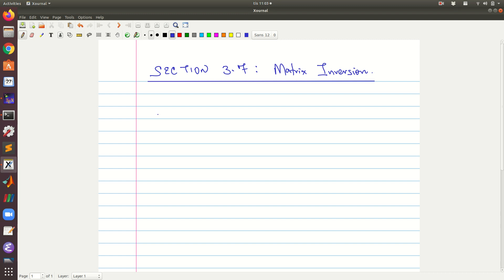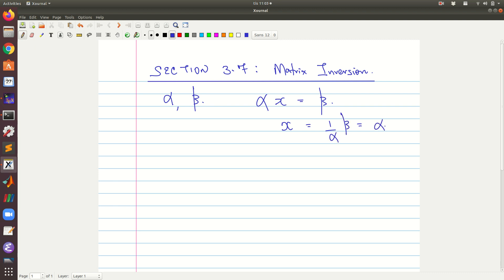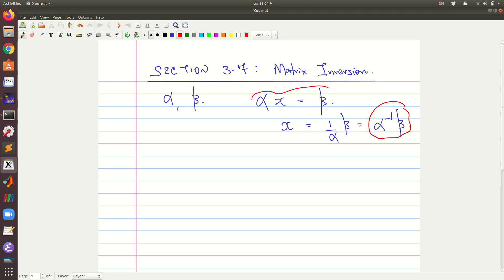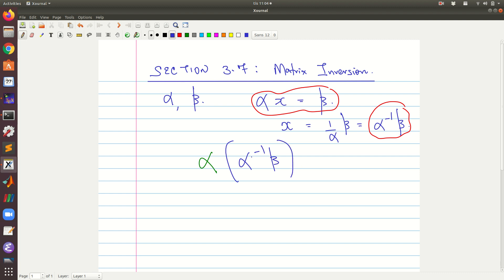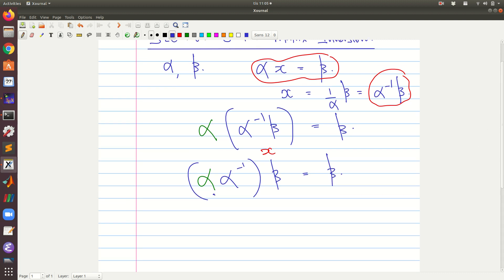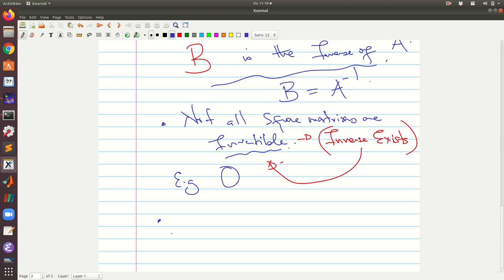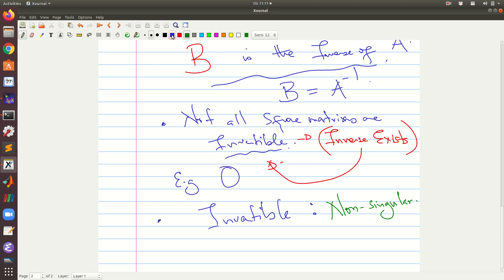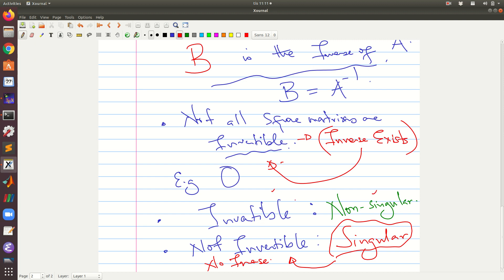LA vid 19 Matrix inverse 1